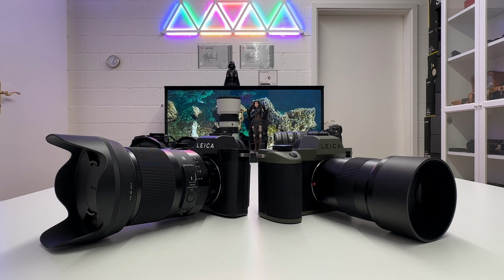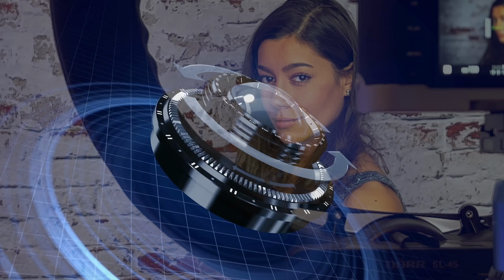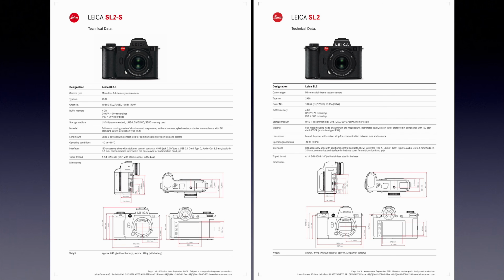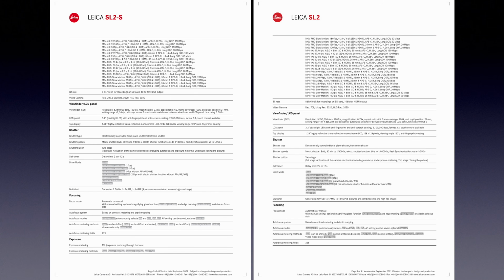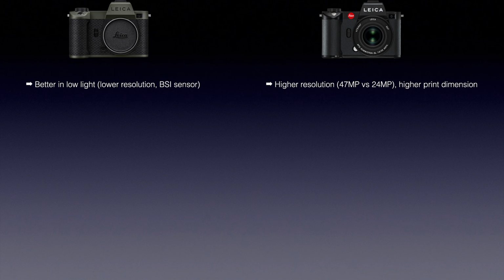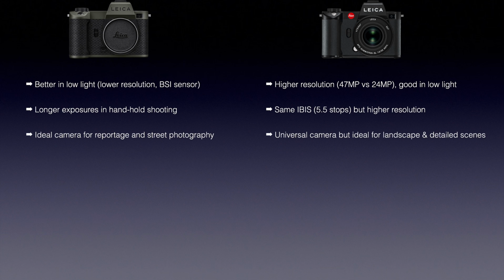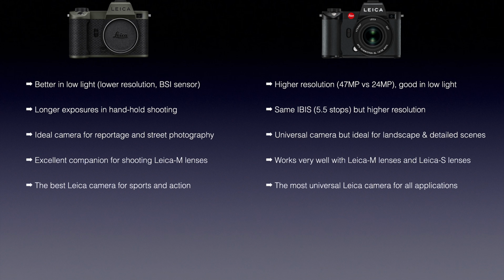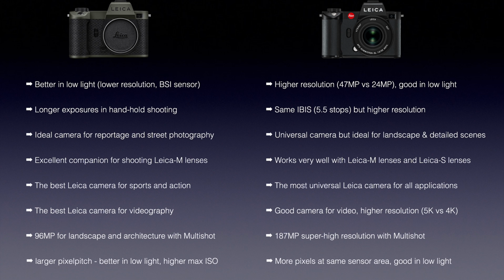Leica SL2-S vs Leica SL2 in 5 Minutes | End of 2022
The Leica SL2-S and the Leica SL2 have been further developed and improved by Leica via Firmware Upgrades in 2022. In this short video I summarise in only 5 minutes all the differences and similarities between these two cameras and provide a comprehensive guide on how to choose between these two Leica system cameras.

See also other Leica SL2-S related videos on my channel.